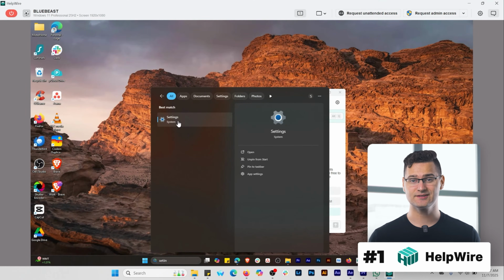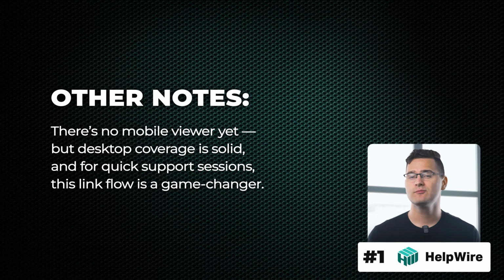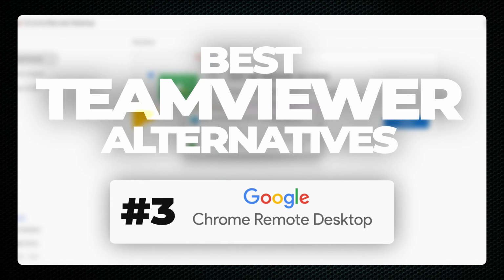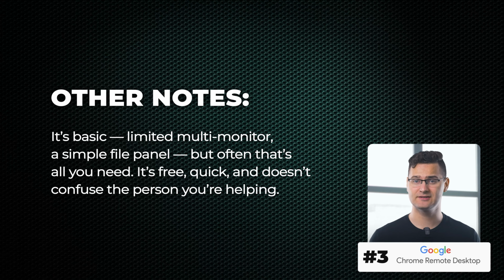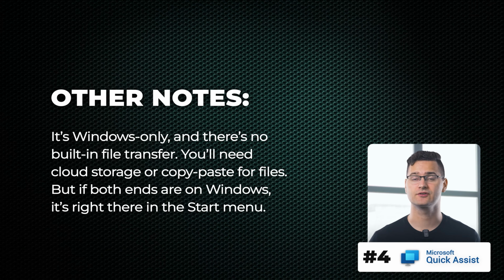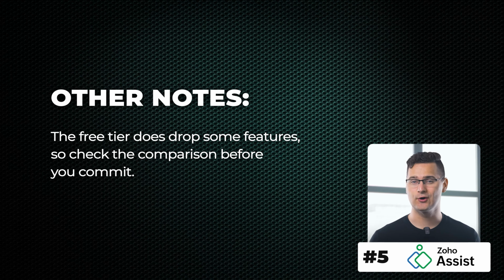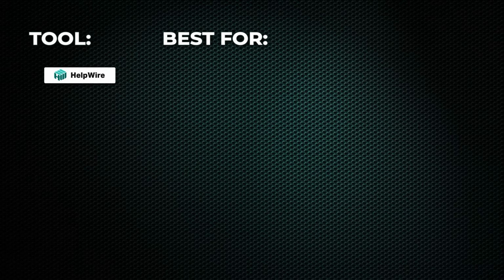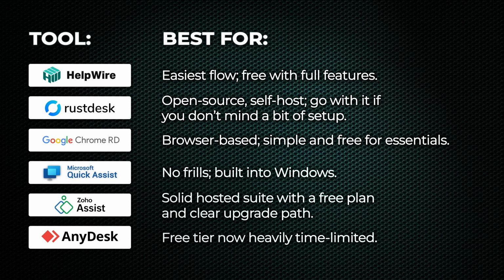Best TeamViewer Alternatives (6 Free Remote Desktops Worth Trying)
Looking for a better remote desktop tool? My top pick is HelpWire, a simple, no-signup solution that just works

Content:
0:30 Check list
1:00 HelpWire
1:55 RustDesk
2:26 Chrome Remote
3:29 Zoho Assist
4:00 AnyDesk

TeamViewer used to be my go-to for remote support, but it just doesn't cut it anymore. In this video, I’m sharing 6 free alternatives that actually work – no complicated installs, no surprise fees, just fast and easy access. I’ll walk you through each one and show you why HelpWire is my #1 pick for quick support.

- Microsoft Quick Assist - Windows to Windows: Built into Windows